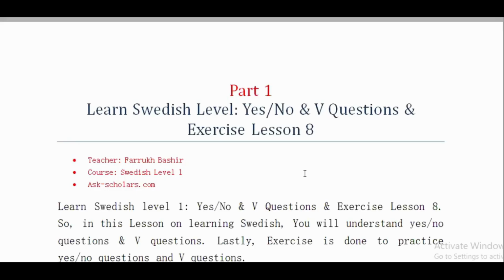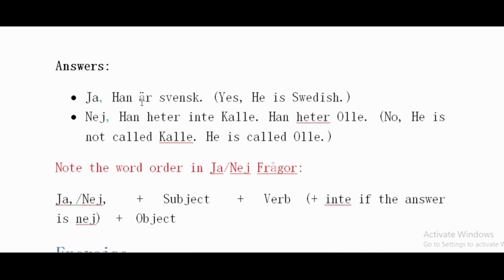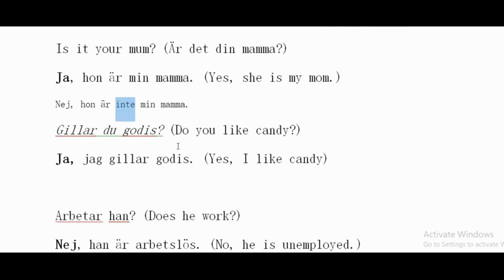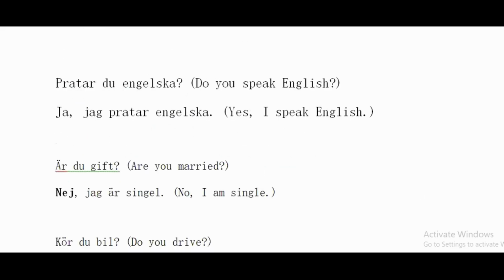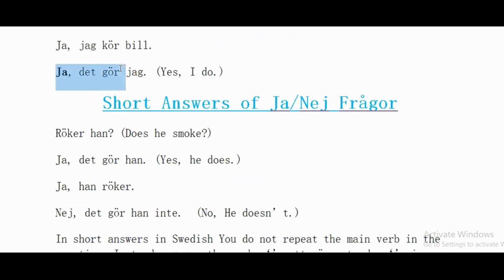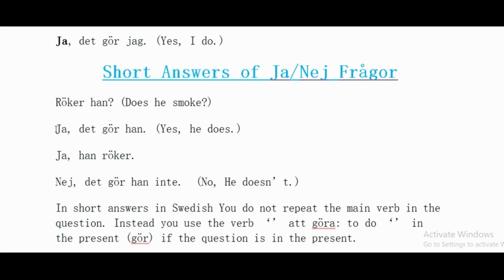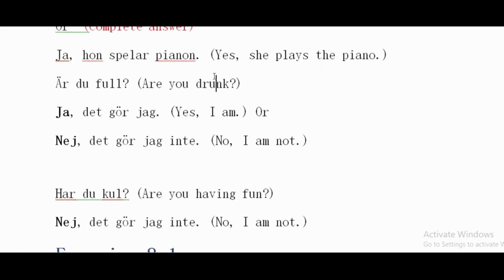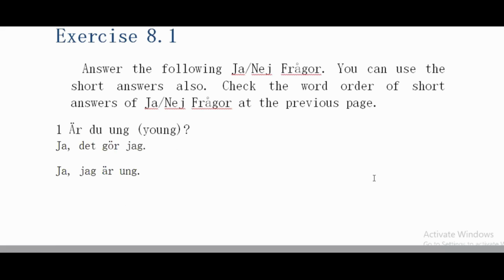Best way to Answer Yes/No Questions" in Swedish | Ja or Nej? | Learn swedish for beginners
👋 Hej! In this video, we’ll show you the best way to answer yes/no questions in Swedish like a pro! Whether you're a beginner or just brushing up on your skills, this guide will help you master the art of saying "Ja," "Nej," and even the tricky "Jo" with confidence.

🔹 What You’ll Learn:

The difference between "Ja," "Nej," and "Jo" (and when to use each).

Common Swedish yes/no questions you’ll hear in everyday conversations.

Tips to sound more natural and avoid common mistakes.

Real-life examples and practice exercises to test your skills!
Learn Swedish: The Art of Answering Yes/No Questions"

Answering yes/no questions in Swedish isn’t just about saying "yes" or "no." There’s a little twist that even advanced learners sometimes miss! By the end of this video, you’ll be ready to handle any yes/no question like a native speaker.

📌 Pro Tip: Don’t forget to practice along with us! Pause the video, repeat the phrases, and let’s get you speaking Swedish in no time.

💬 Got questions? Drop them in the comments below—we’d love to help you out!

Tack så mycket for watching